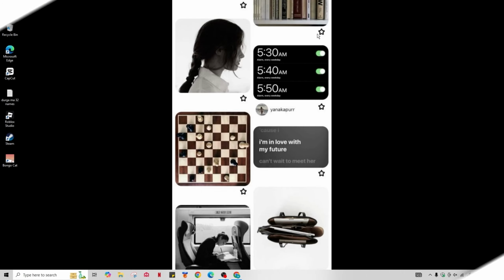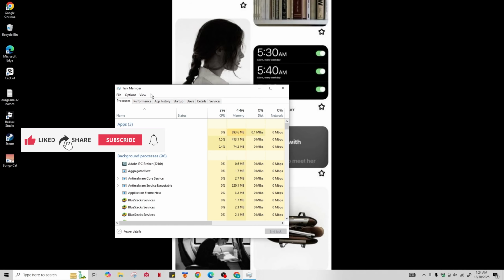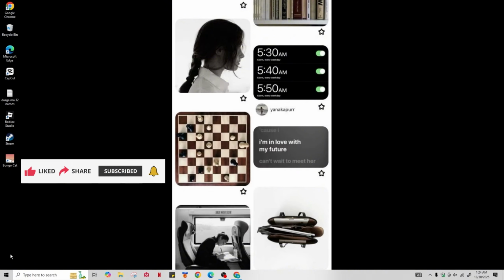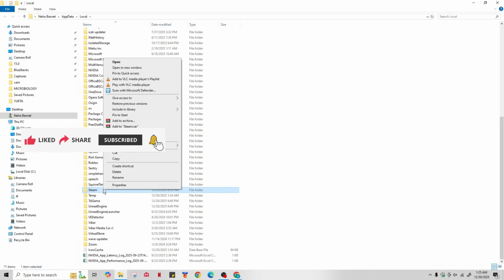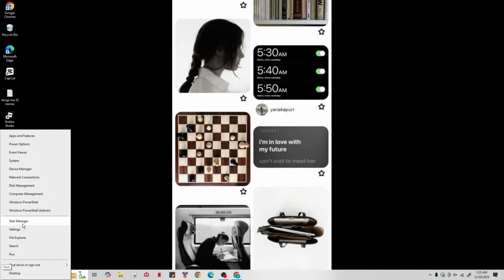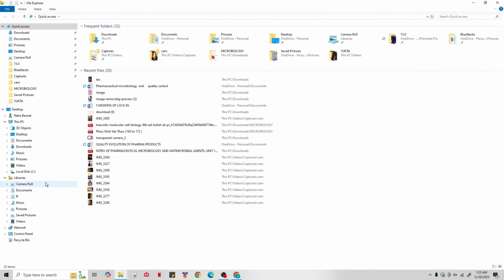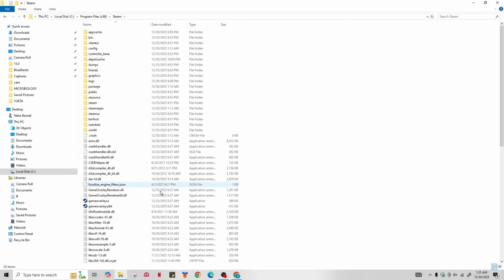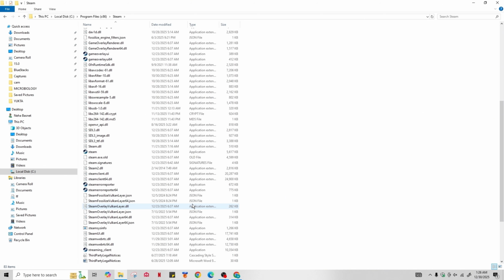How To Fix Steam Not Opening - Full Guide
Is Steam not opening on your PC? 😕🎮 Don’t worry! This full step-by-step guide (2025) will help you fix Steam not opening, launching, or stuck on startup issues on Windows quickly and easily.

What You’ll Learn in This Video:
✅ How to fix Steam not opening on Windows 10 & 11
✅ Simple methods to fix Steam stuck on “Updating” or not launching
✅ How to restart Steam services properly
✅ Clearing Steam cache to fix startup issues
✅ Advanced fixes if Steam keeps crashing or won’t open

Whether Steam opens and closes instantly or doesn’t respond at all, this tutorial covers all working solutions to get Steam running again.

📌 Chapters:
⏱ 0:00 - Introduction
⏱ 0:15 - How To Fix Steam Not Opening